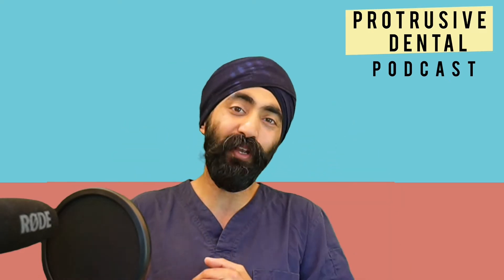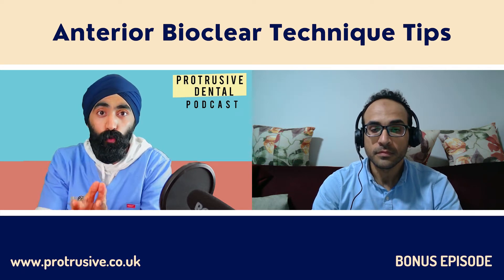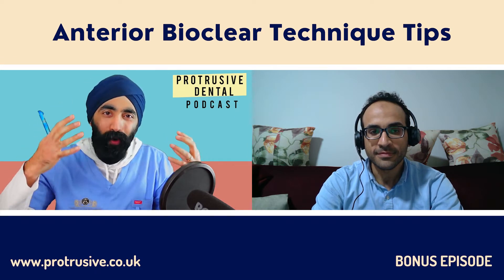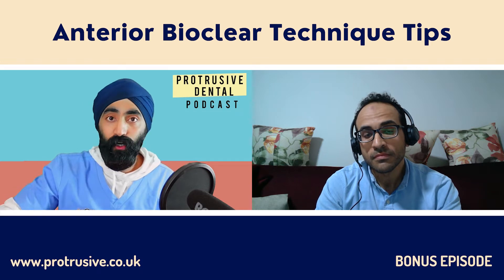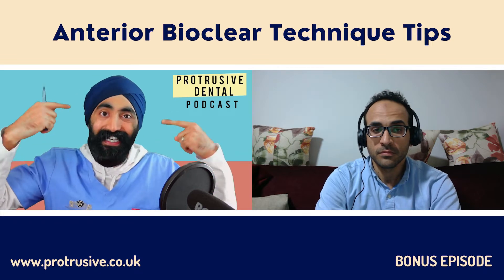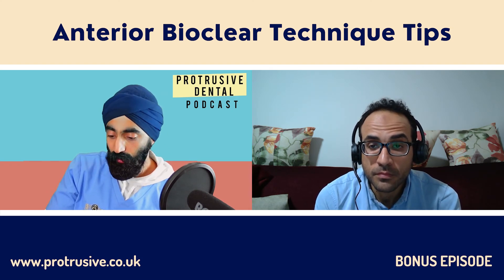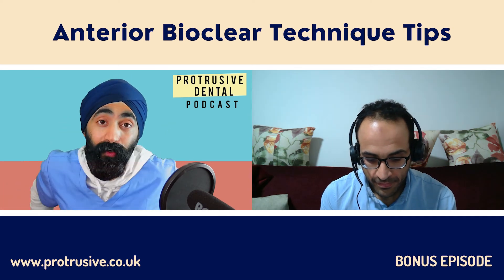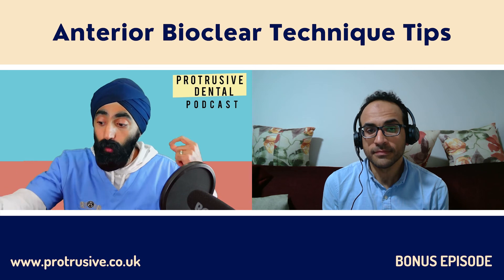Anterior Bioclear Technique Tips with Dr Abdelrahman Tawfik - Bonus Episode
Dr Tawfik's Bioclear game is so strong! He is a phenomenal restorative Dentist in Anterior Bioclear Technique Tips.

As well as troubleshooting a case of mine, in this episode we discussed:
- How to clean the excess efficiently after using the bioclear matrices, which can get quite messy
- How to sequence your mesial and distal additions using the bioclear technique
- Overcoming the C-Factor
- The use of heated composite and its long-term effects

Check out the course in August with Dr Clark!